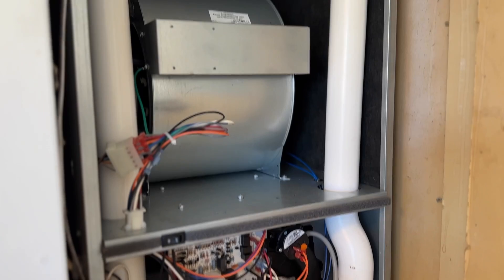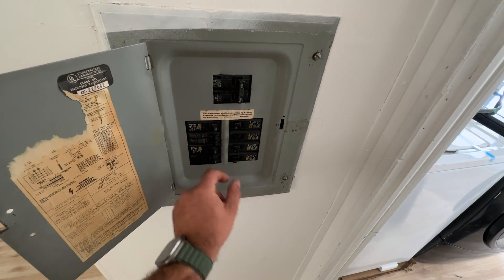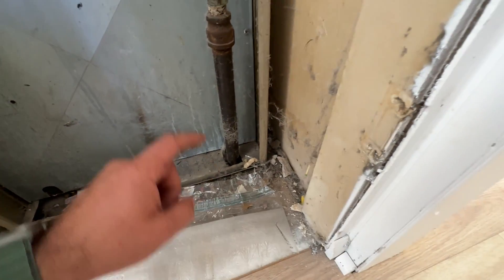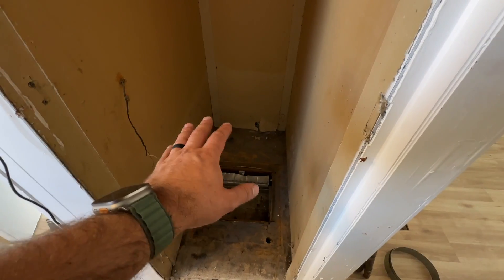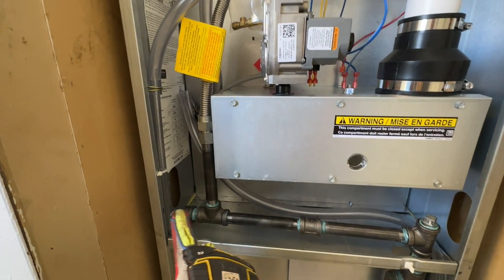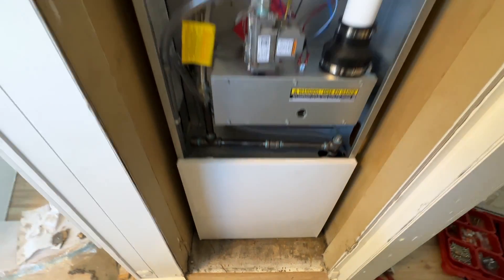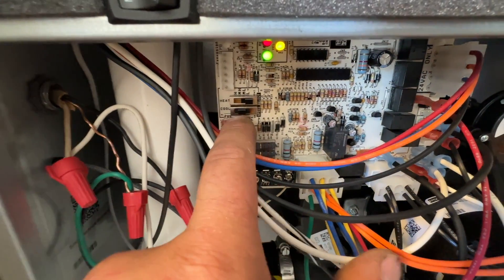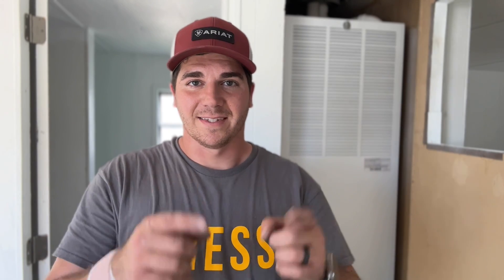How To Convert A Mobile Home Furnace To A High Efficiency Furnace